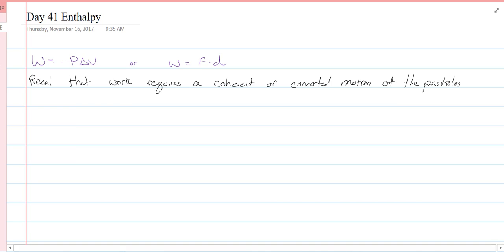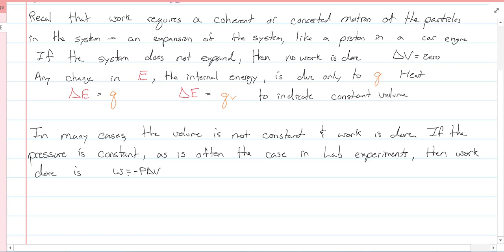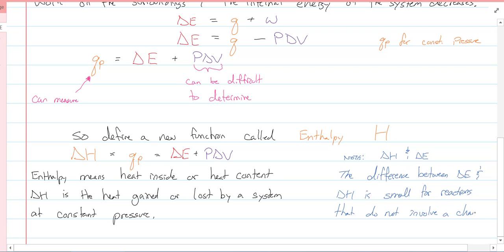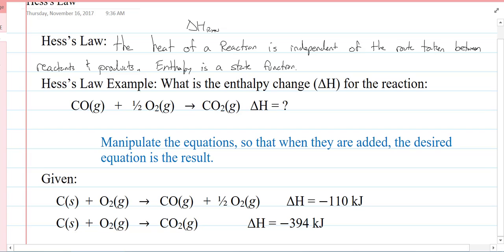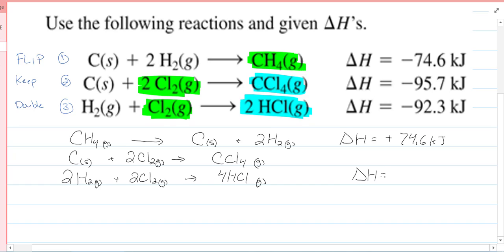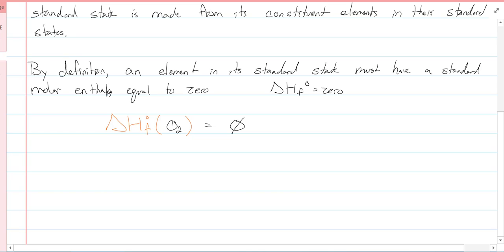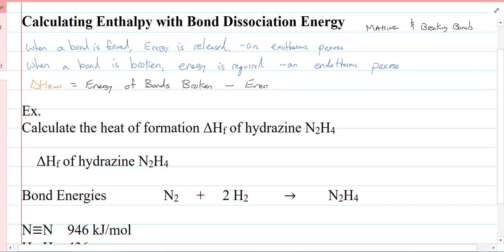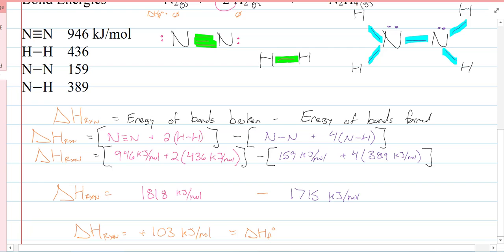CHM 151 Day 41 Enthalpy